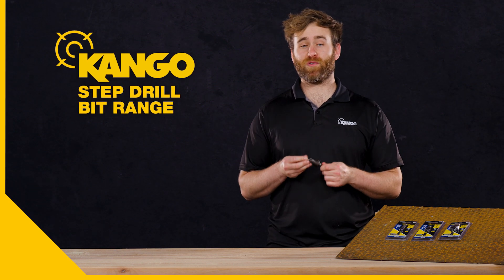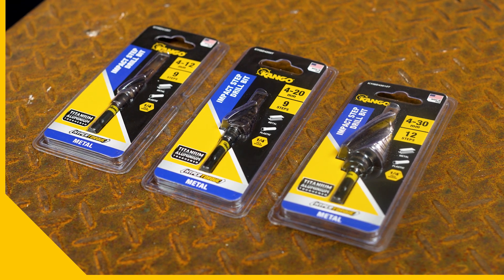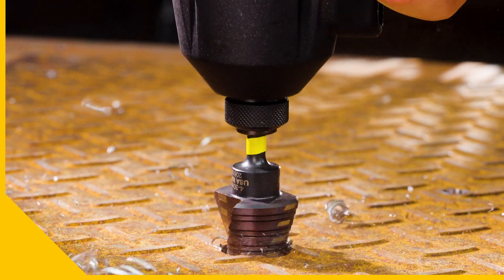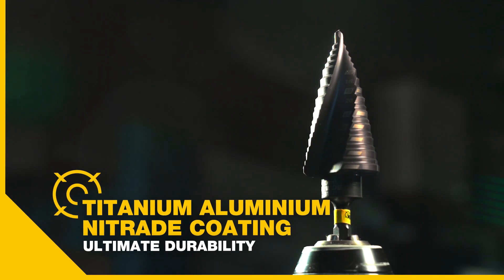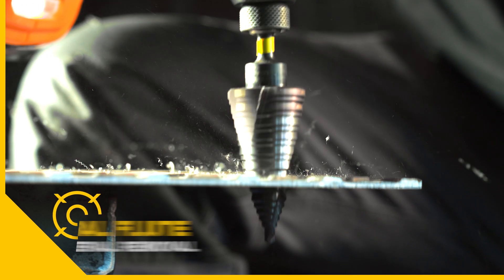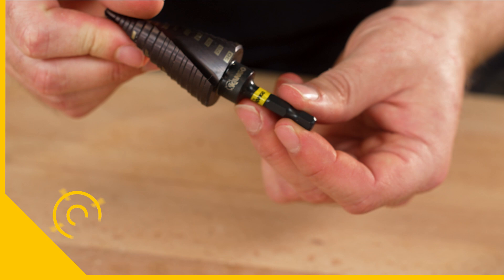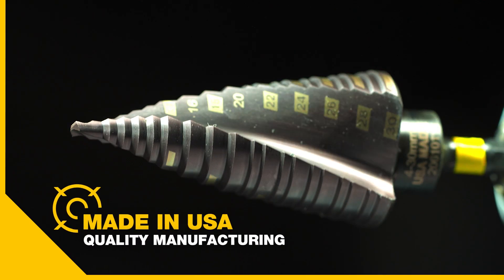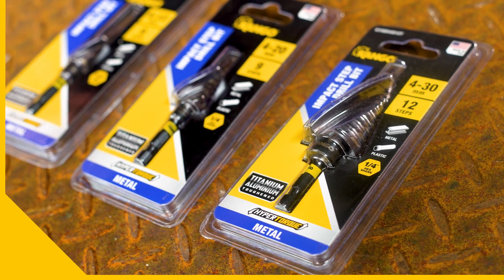KANGO Tools: HYPERTORQUE™ Impact Step Drill Bit Range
Drill into or expand existing holes in metal/PVC with the Kango HYPERTORQUE™ Impact Step Drill Range. These Step Drill Bits have size marks that have been laser-etched for longevity, readability and assistance with expanding holes to a specific diameter.

The titanium aluminium toughened coating is designed to reduce heat build-up and maximise bit life. The HYPERTORQUE torsion zone is engineered to absorb extreme torque peaks while being used with an impact driver. The twin flute design optimises this Drill Bit for enhanced material removal.

This Drill Bit is compatible with drill drivers and impact drivers. This range includes 4-12mm 9-Step, 4-20mm 9-Step and 4-30mm 12-step sizes.

0:00 | Introducing Kango's HYPERTORQUE™ Step Drill Bit Range
0:25 | Titanium aluminium coating
0:30 | Quick start tip
0:34 | Dual spiral flute for enhanced material removal
0:39 | Laser-etched size marks
0:44 | HyperTorque™ torsion zone
0:49 | 1/4" hex shank
0:54 | Made in the USA